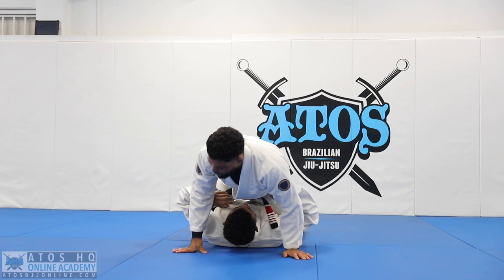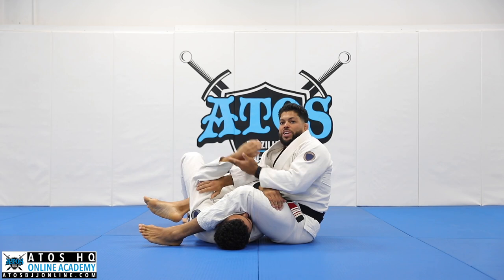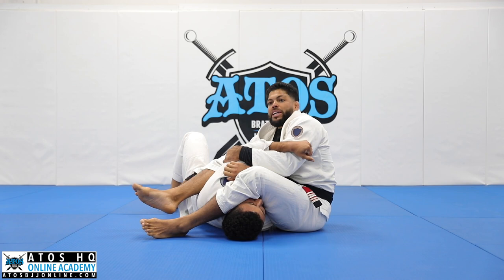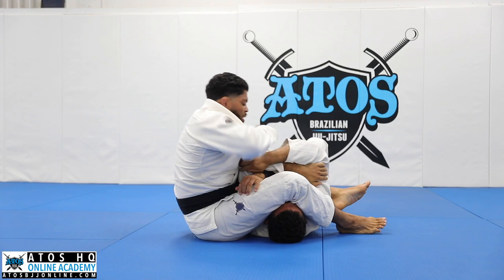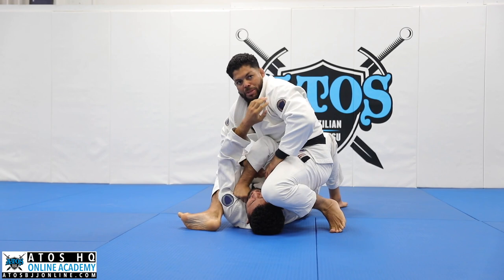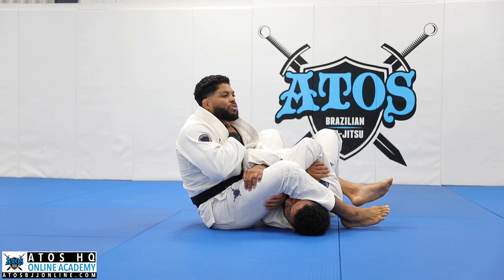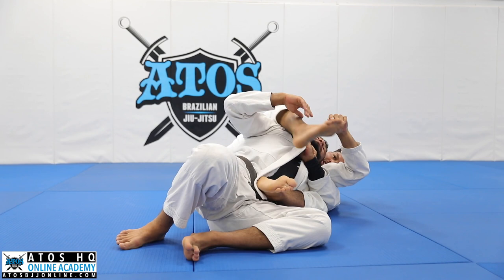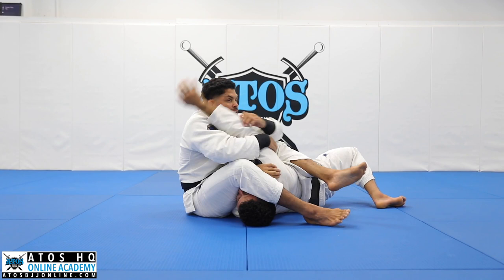Basic Armbar transitions - Andre Galvao